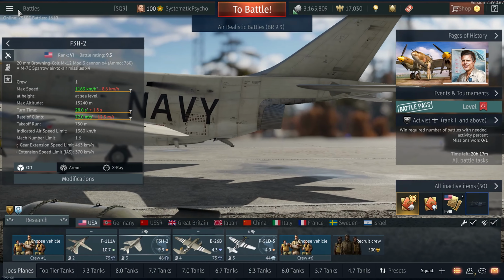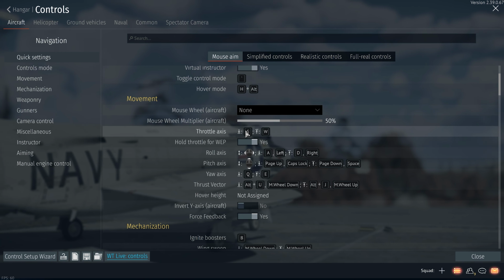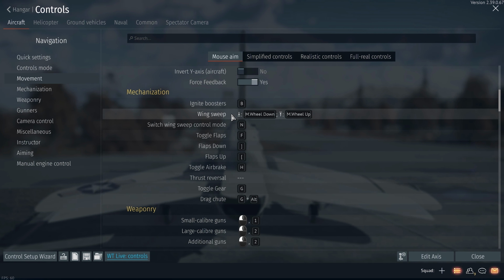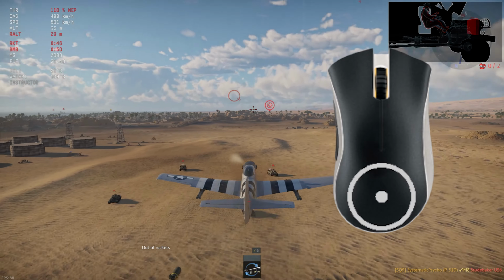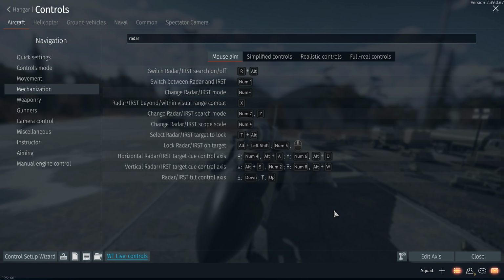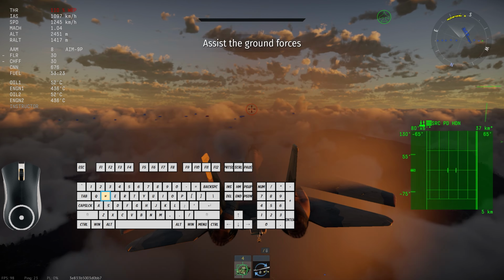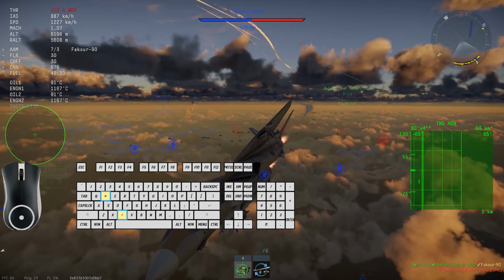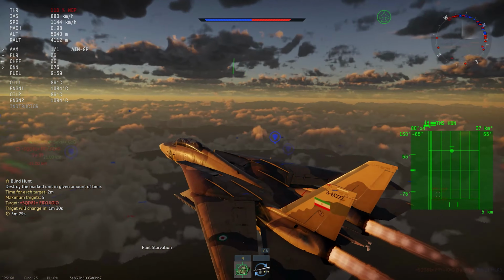TheSytematicPsycho's Controls (Air Rb)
!!!MAKE SURE YOU SAVE YOUR CONTROLS BEFORE LOADING MINE!!!

READ THE RULES!

MUSIC USED IN VIDEO:
Smokey Eye - Cheel
AgeOfWonder - Scott Buckley
Hyperion - Scott Buckley
Does It Float_  - Otis McDonald

0:00 - Intro
0:45 - GE for WT
1:18 - Controls
4:05 - Thrust Vectoring
4:58 - Controls
5:22 - Wing Sweep
6:19 - Controls
10:22 - Radar
11:30 - Controls
13:25 - Tomcat Air RB
19:06 - JA-37DI 1v1